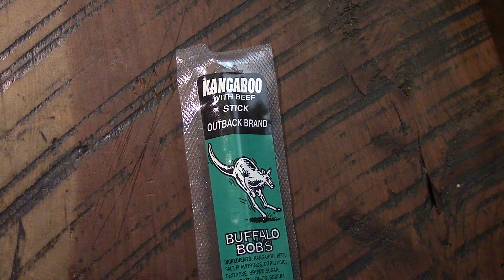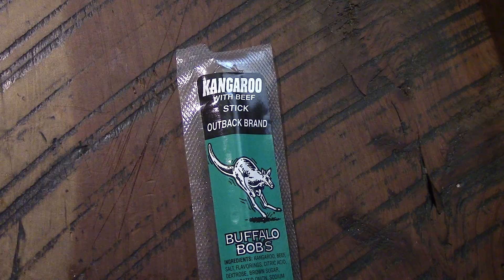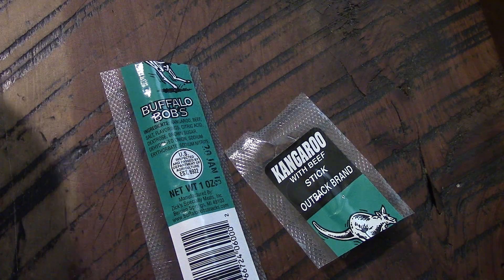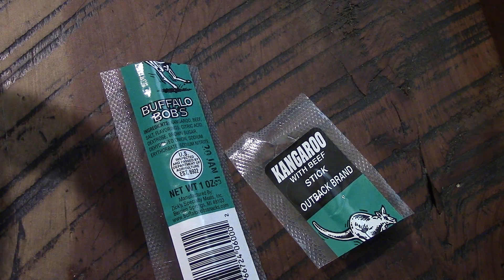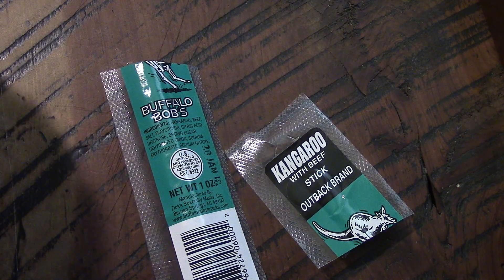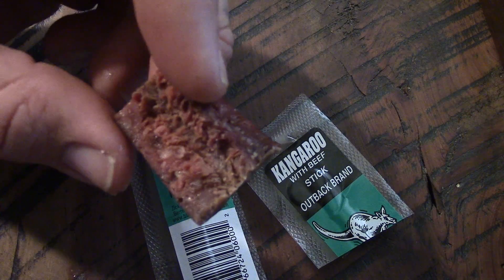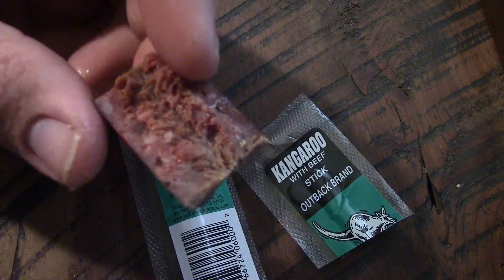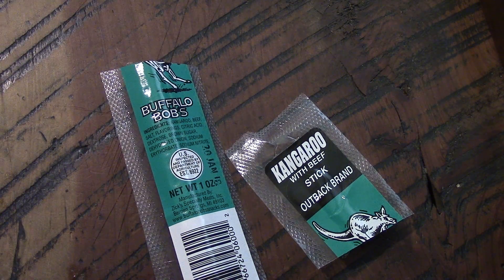Buffalo Bob's Kangaroo Jerkey Taste Test